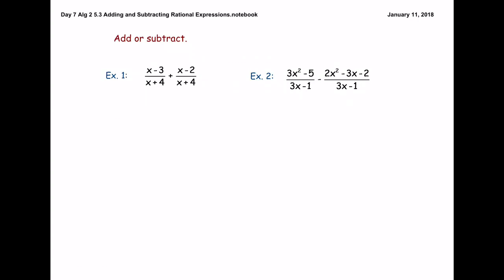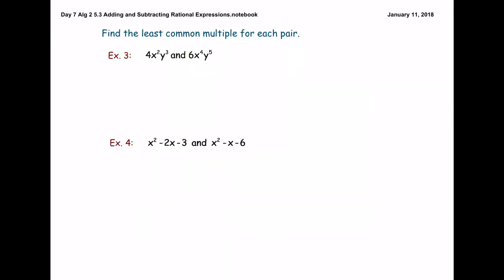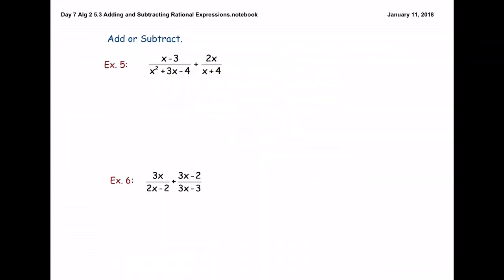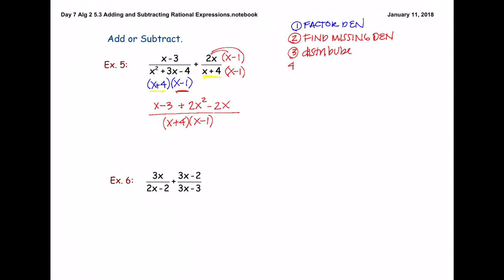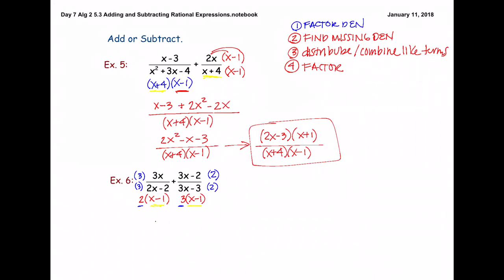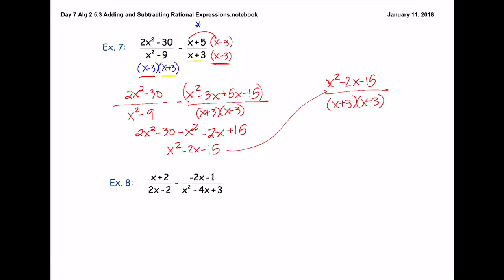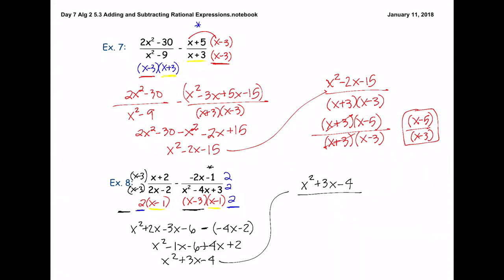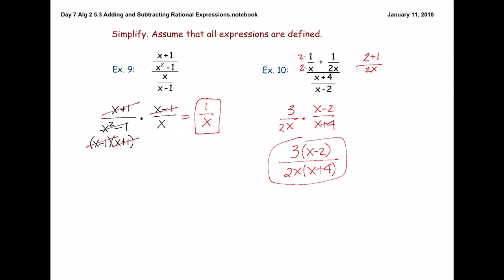Day 7 add & subtract rational expressions alg 2